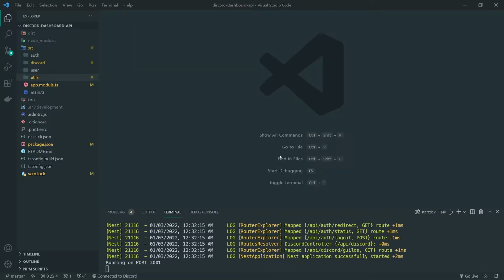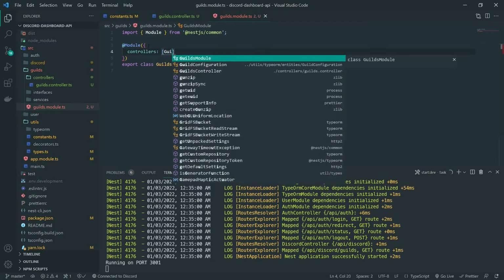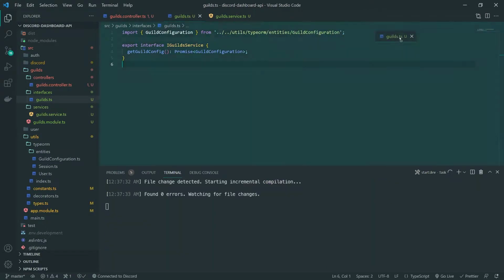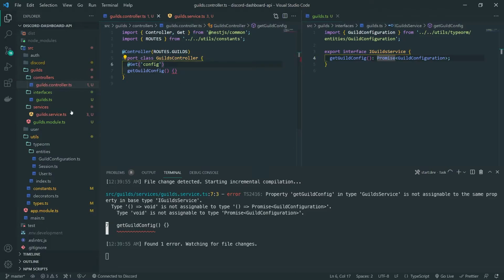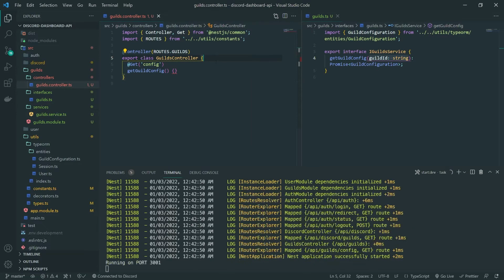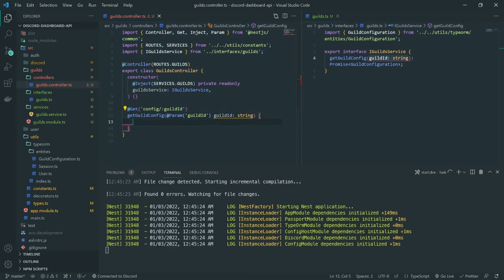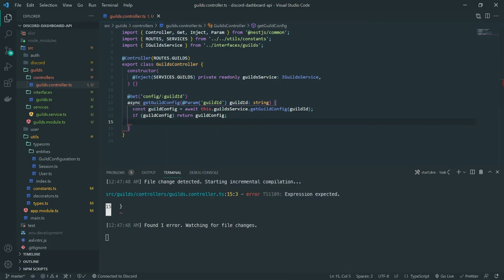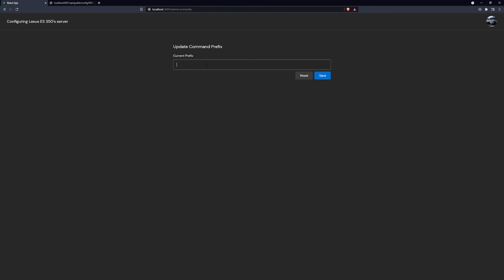Discord Bot Dashboard #23 - Guild Configurations API Endpoint